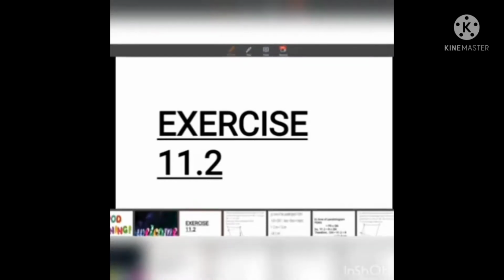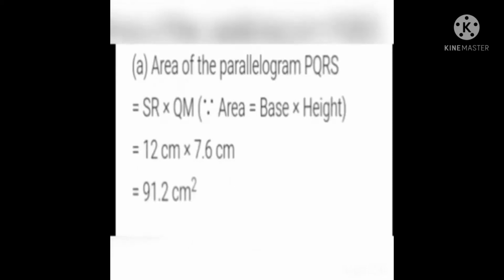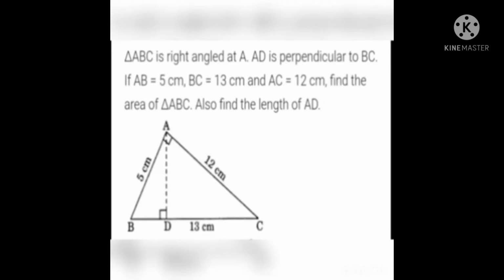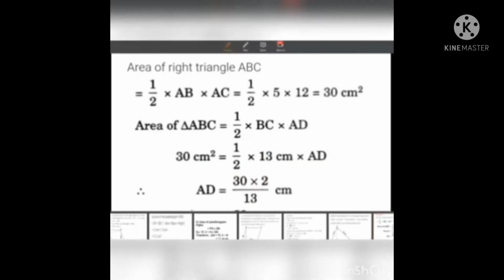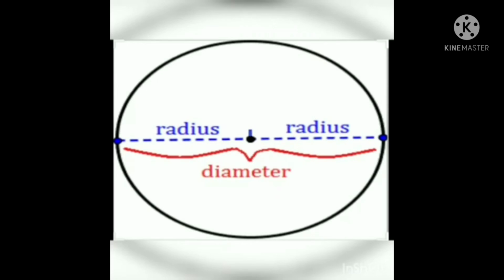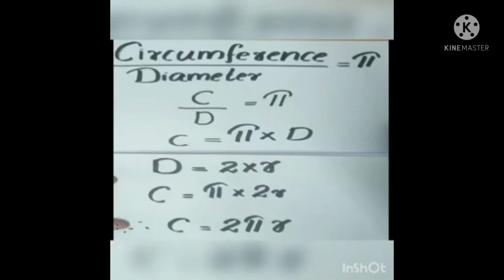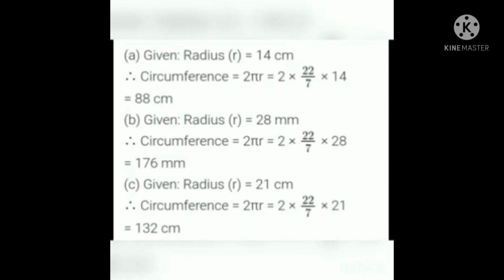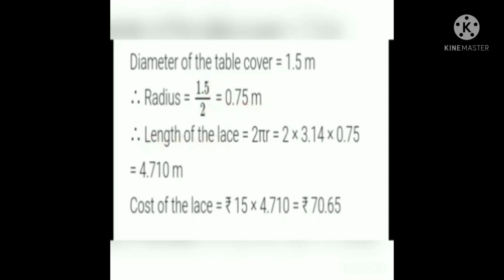Class7 Perimeter and Area video3